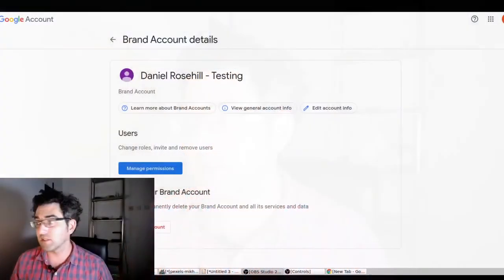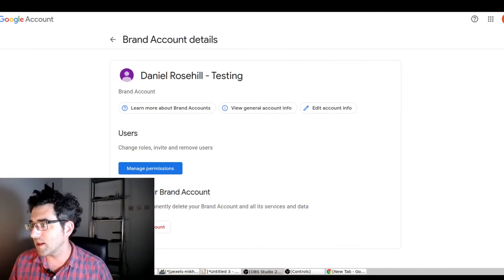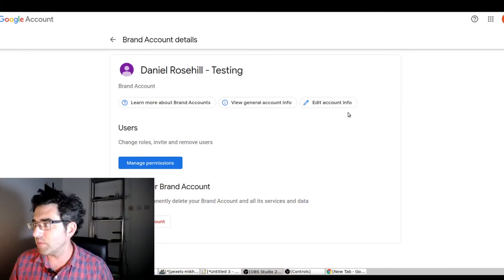How To Create A Private YouTube Channel For Testing Purposes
Something I've found particularly helpful over the past few months (as I've begun my YouTube journey) is setting up a separate YouTube channel, and brand account, for the purpose of uploading test videos for my own reference.

I use this channel to upload videos that I don't want to make public: things like microphone tests, camera tests, and even practice runs with OBS Studio live streaming. Uploading these videos to YouTube (rather than keeping them offline) allows me to sound how microphones are going to sound after the video track has been through YouTube's compression.

You can also set up a channel for staging - whether it's this channel or one more. I plan on using this channel to upload pre final cut versions of work that I'm editing in order to show it to collaborators.

To the best of my knowledge, there isn't a problem with creating an account for testing purposes. In fact, each Google / Google Workspaces account (a user account, not an alias) can create up to 50 separate brand accounts.

Another major plus is that if you're producing videos for your channel as part of a collaborative team (for instance, you're working with a brand manager, PR agency, or other marketing professionals) you'll be able to add different brand managers than the ones you have configured on your actual account (let's call this the 'primary')!

In this video, I go over a couple of things you'll probably want to do in order to get the test account up and running:

- Configure the default upload privacy setting to either private or unlisted
- Add a note explaining that the channel's contents are private. Make sure your creative partners are aware that the videos posted there aren't for sharing (especially useful if you're using unlisted privacy).

== Production notes ==*

Camera:
Audio:
Stabilization:
Lighting:
Postproduction:
Other notes: